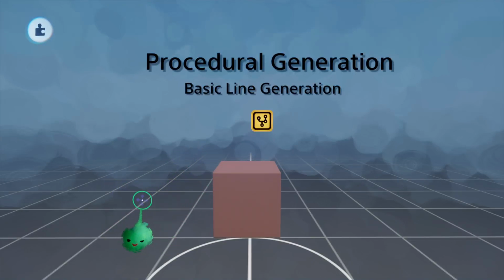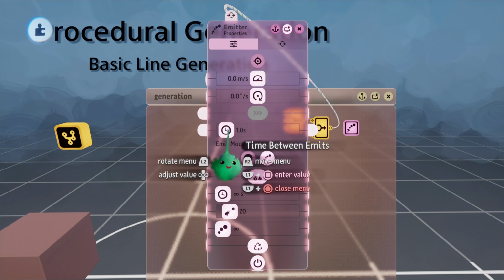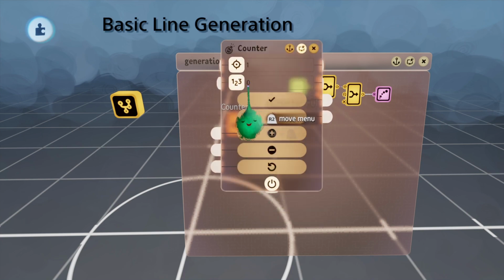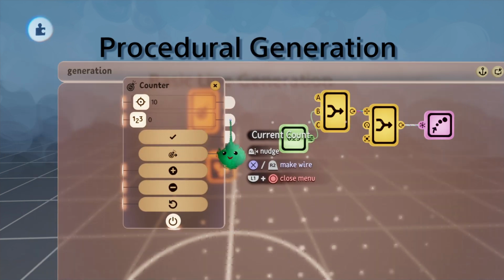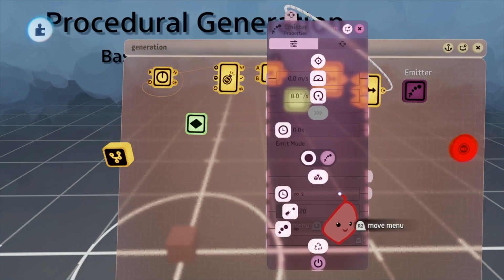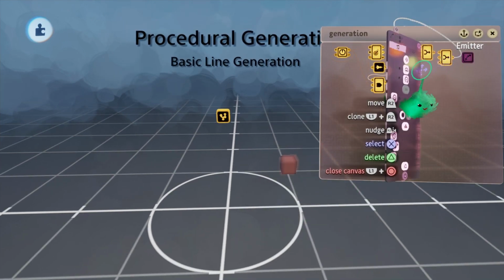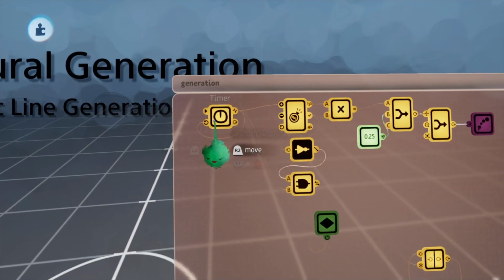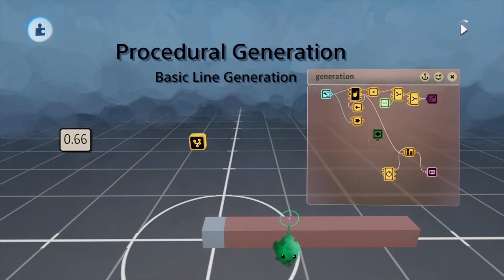Procedural Generation #1 - Basic Lines | Dreams PS4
In this video, I'll show you the basic building blocks of procedural generation.

Video on transforms: ( at 4:16)